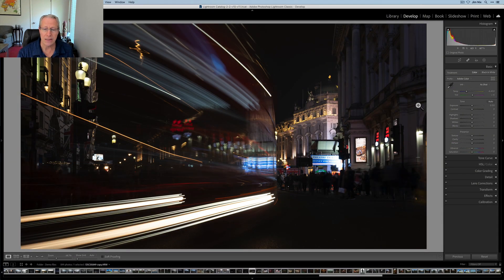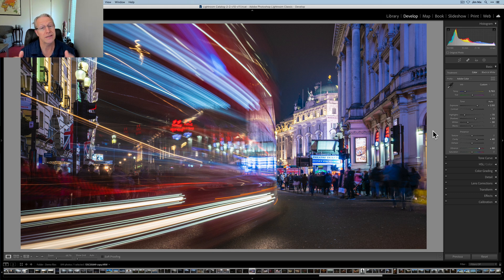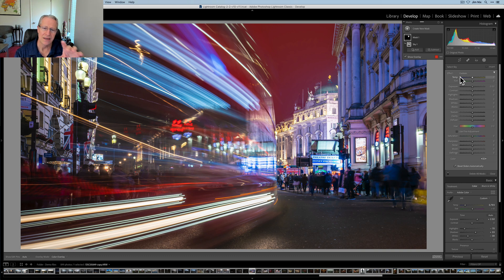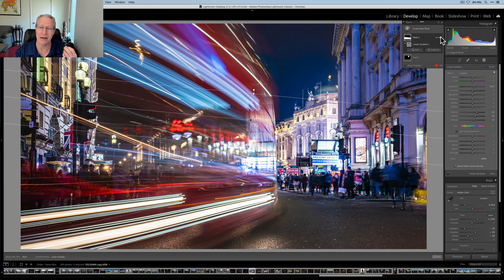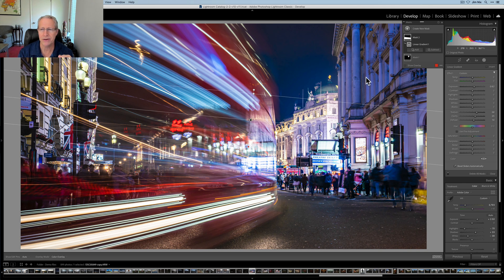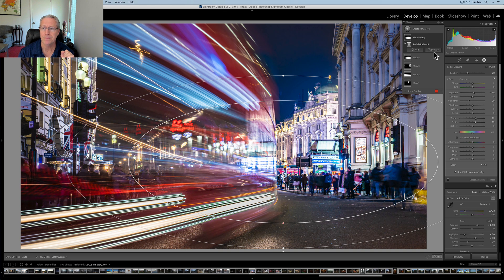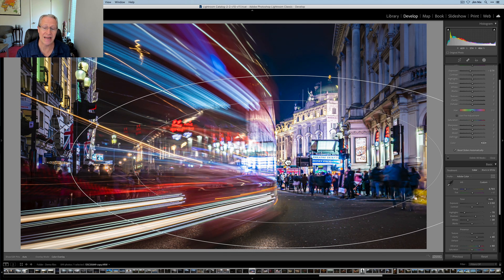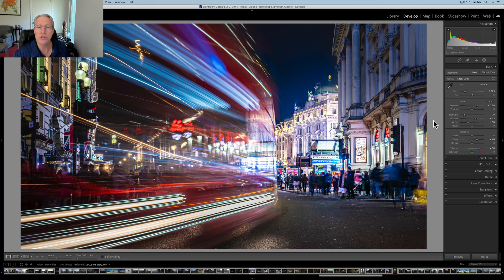Lightroom: Masking for Impactful Night Shots